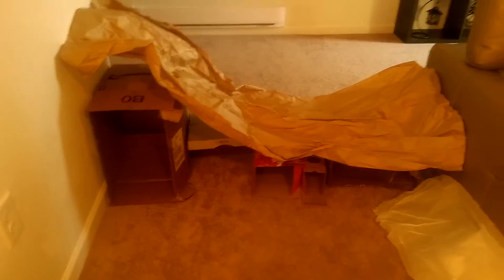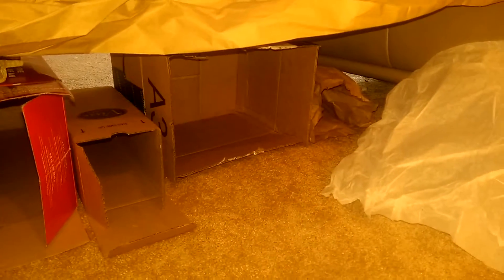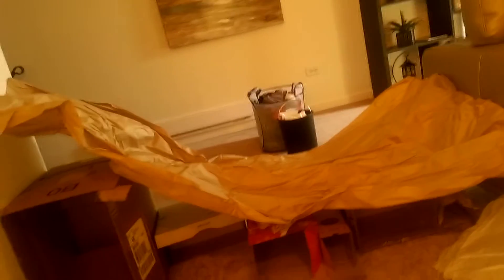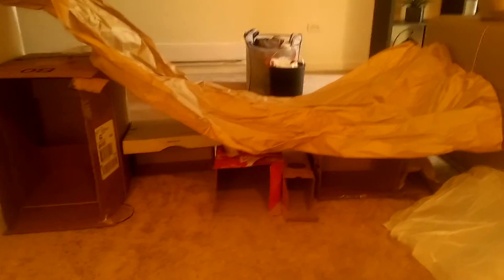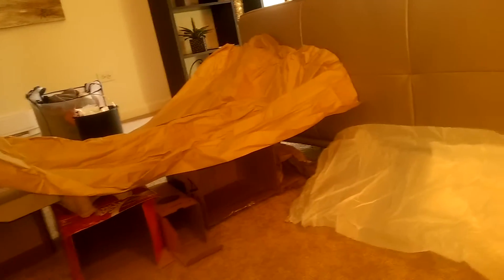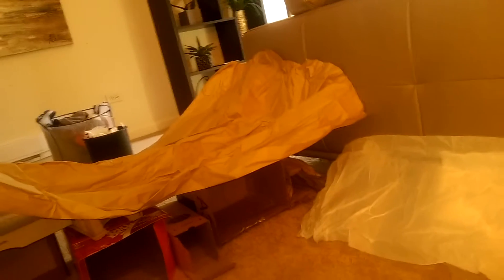big box house